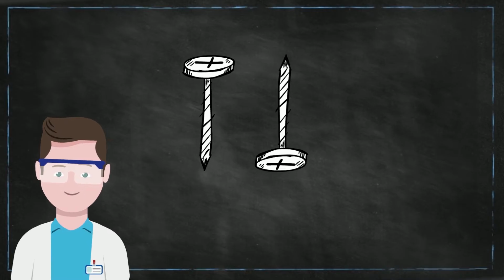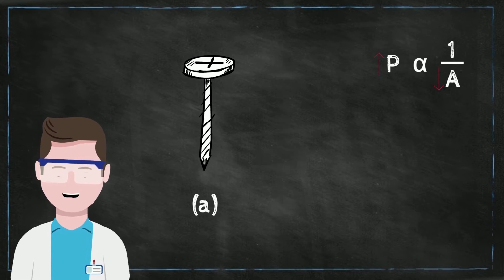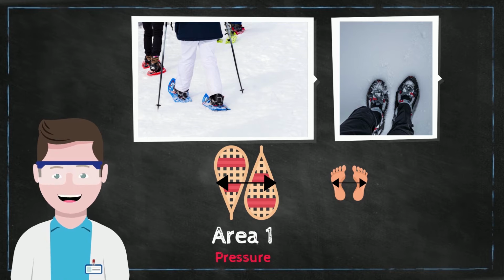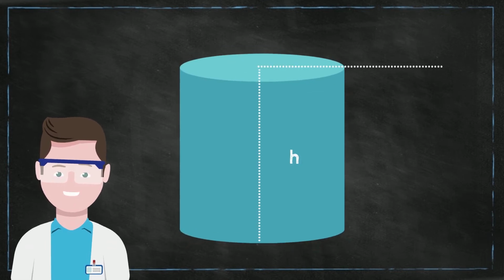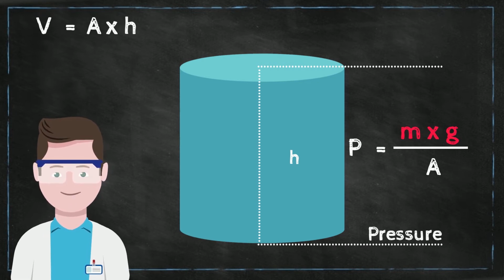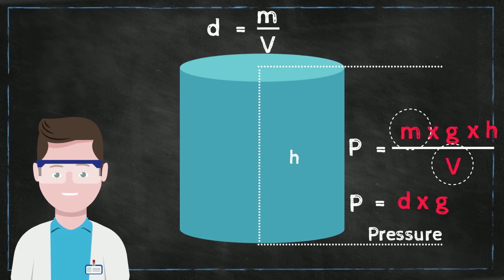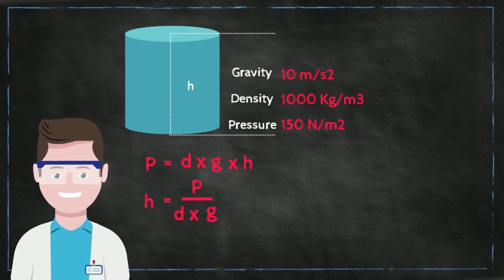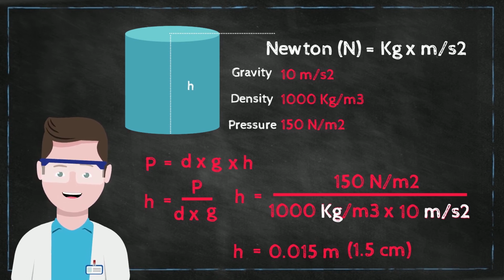Hydrostatic Pressure Fluid | Fluids Mechanics | Examples | Pascal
In today's video, I will explain the hydrostatic pressure. You will learn how to calculate hydrostatic pressure exerted by a fluid, the units and a little bit of Pascal history.

If you are interested in science lessons, I have playlists dedicated to this field of knowledge. Check it out.

list=PLHHH4k5Ls2VbVNZ7NrTZCX2eo46iUt-hI